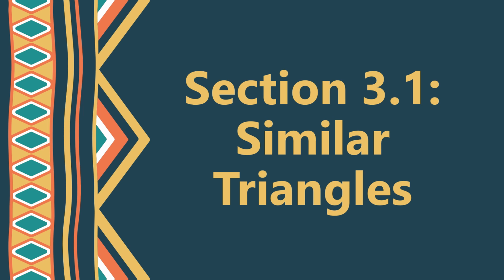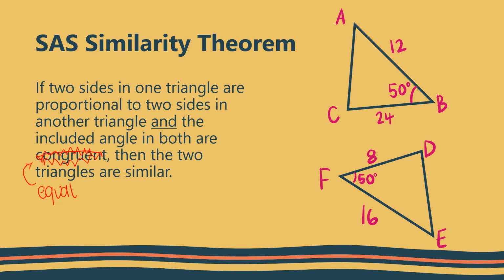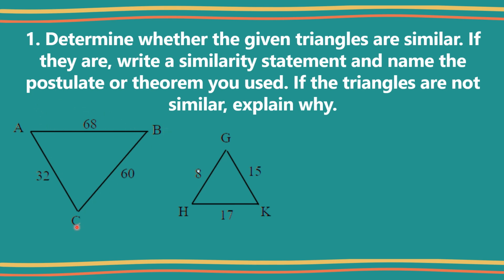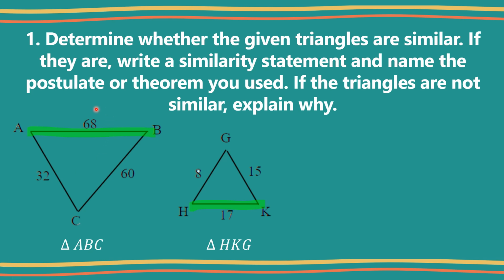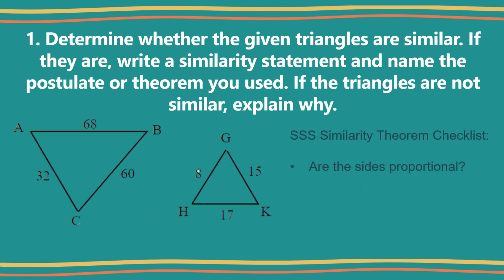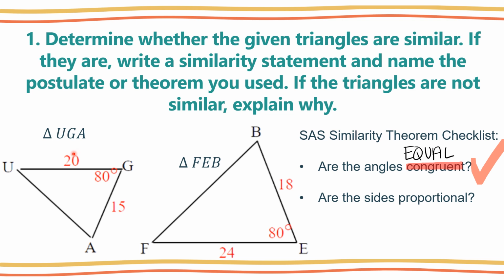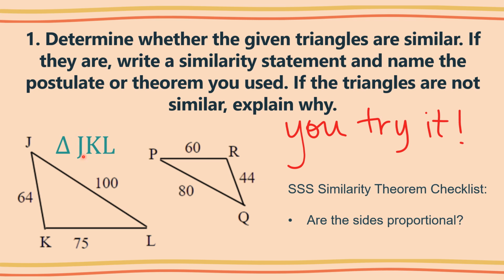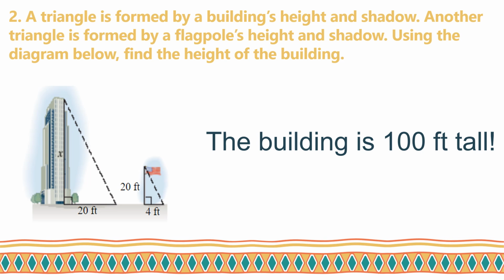Section 3.1 Lecture Video - Similar Triangles (MATH 3203)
In this video, I cover the basics of similar triangles. Topics covered include the Angle-Angle Similarity Postulate, the Side-Angle-Side Similarity Theorem, and the Side-Side-Side Similarity Theorem.